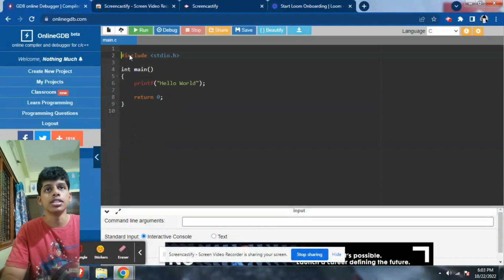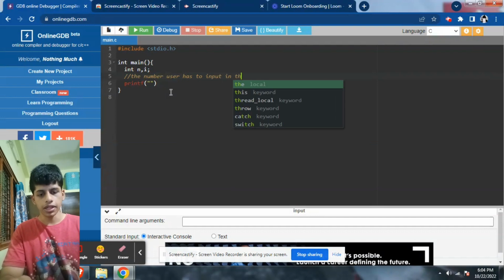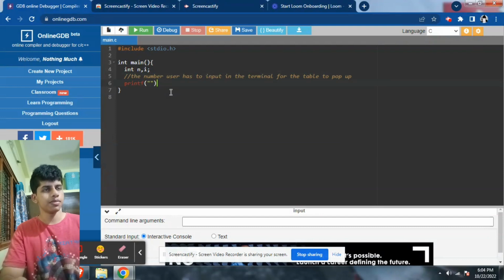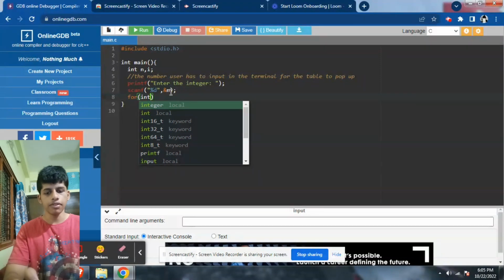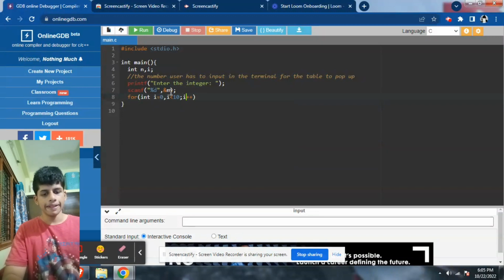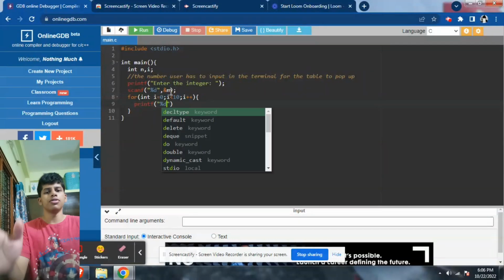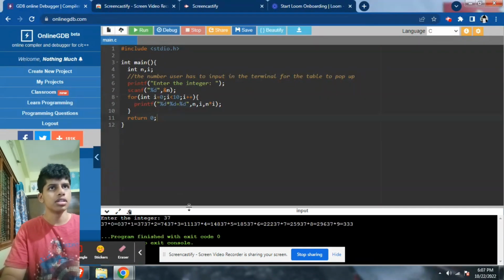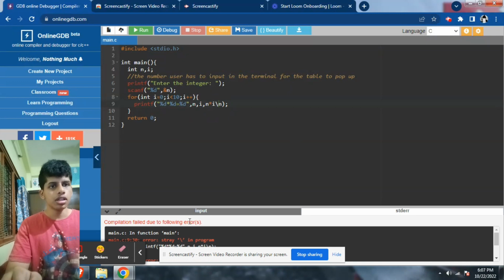Multiplication table in c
link of online compiler:-